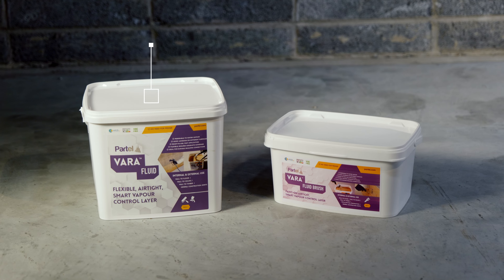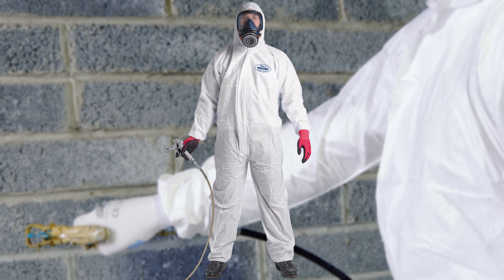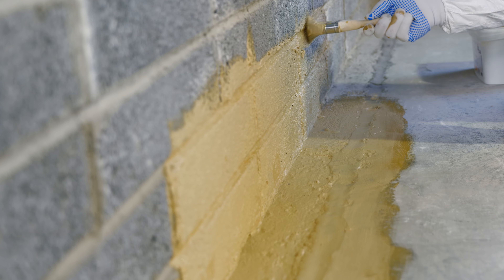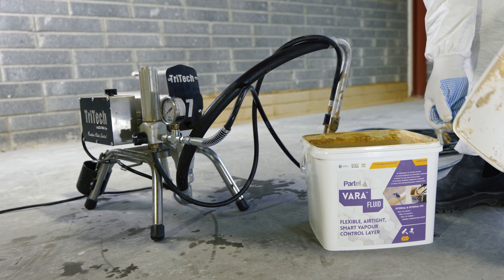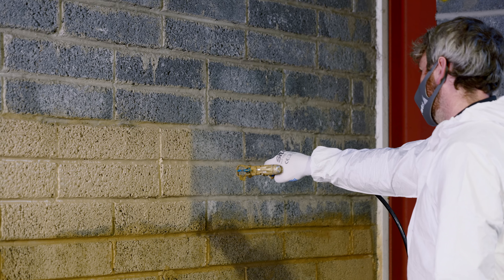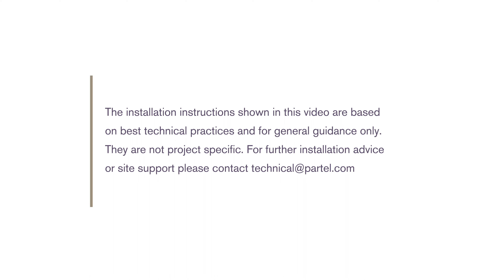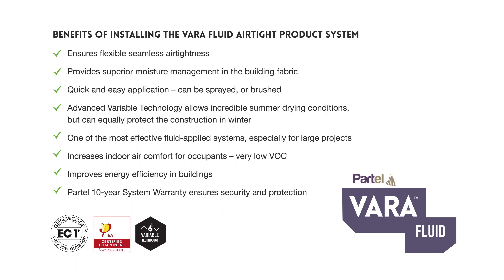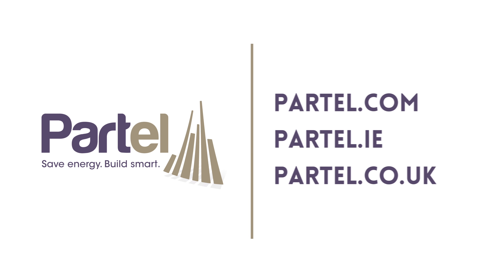How to install a fluid-applied air and vapour control system | Partel VARA FLUID Product System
Correct installation of a VARA FLUID vapour permeable system on various building surfaces and connections will help control vapour movement, allowing potentially unwanted moisture trapped in the assembly to escape.

This video is part of the Smart Airtightness Works Series | Video 9.
For further information about the Partel VARA FLUID smart airtight product system, please